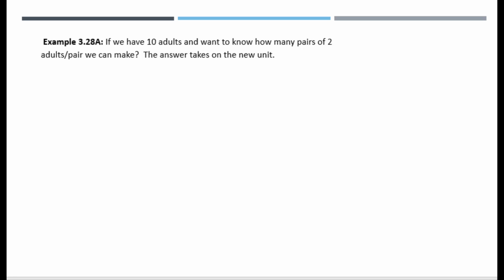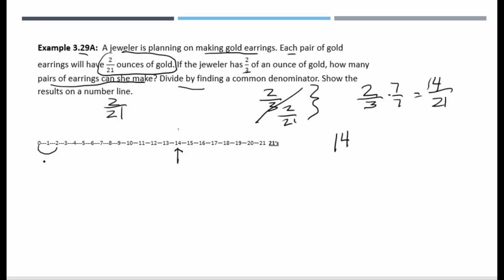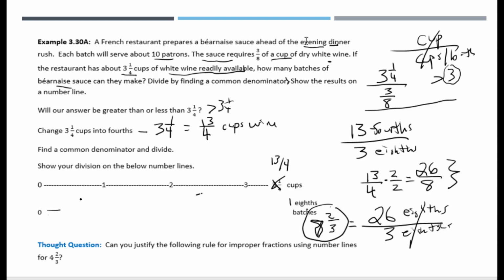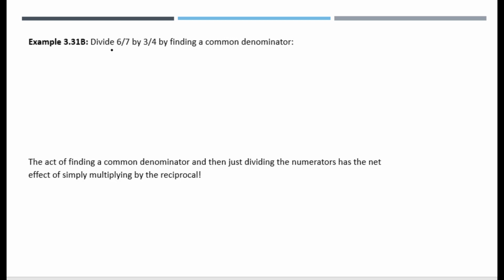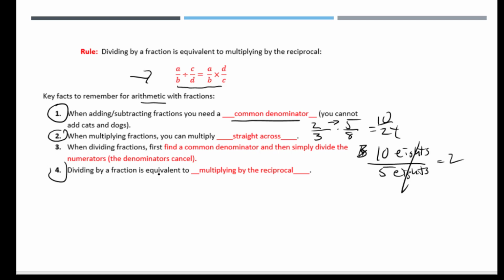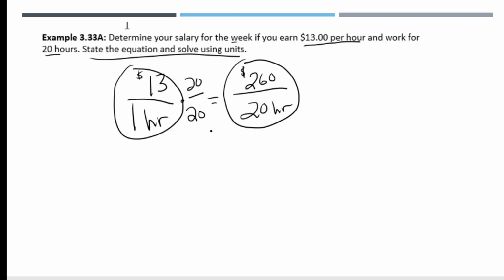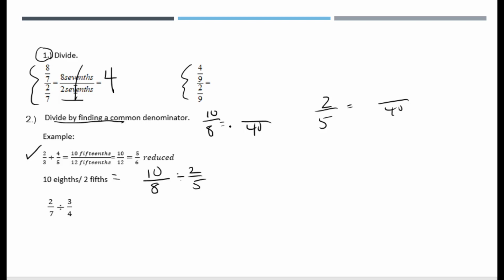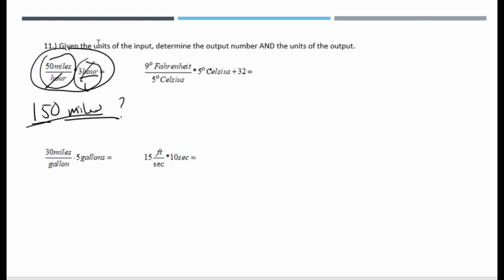C3 S4 2021